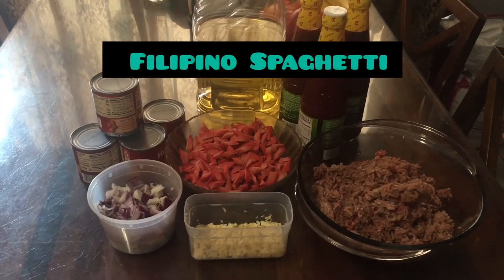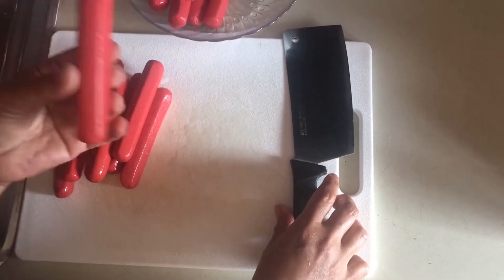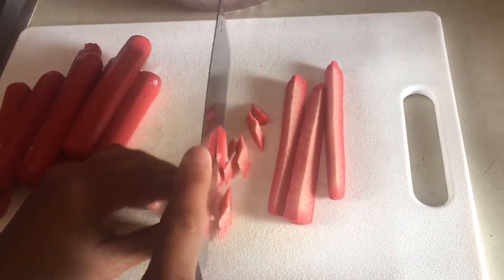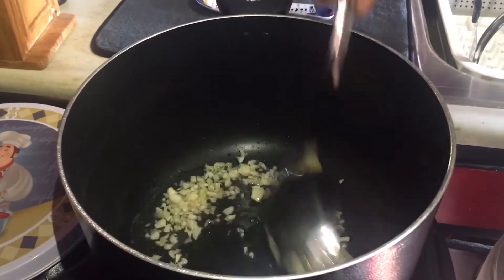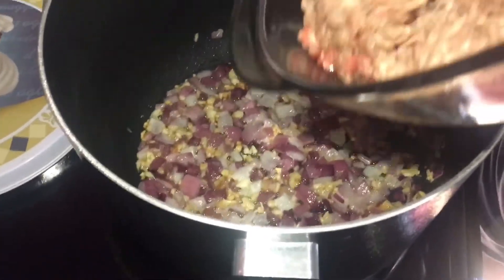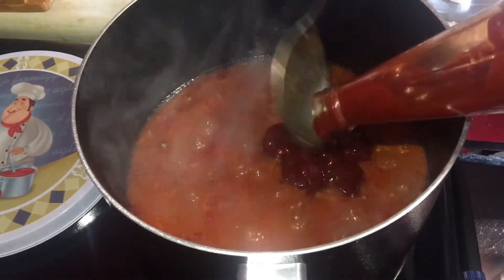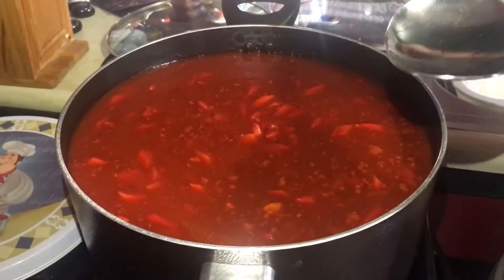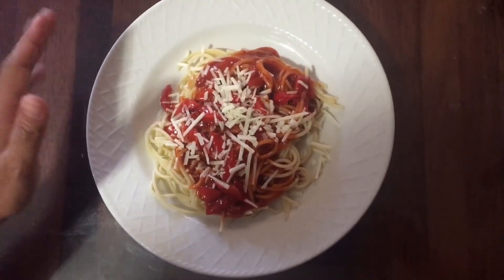Melo’s Filipino Spaghetti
Sweet Filipino Spaghetti

Musician: @iksonmusic
Design by: Maj